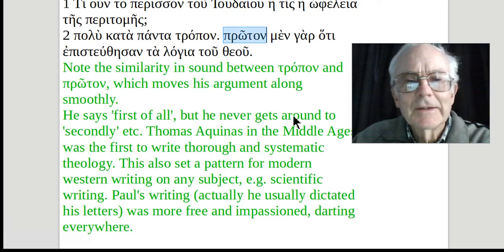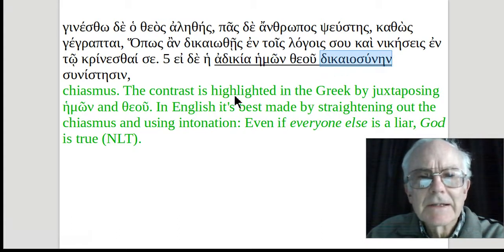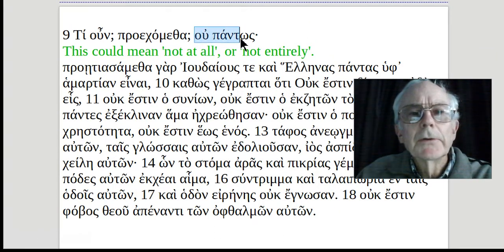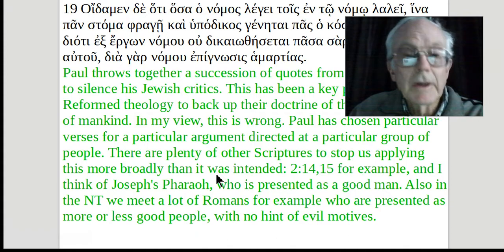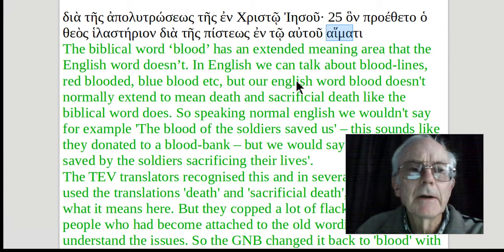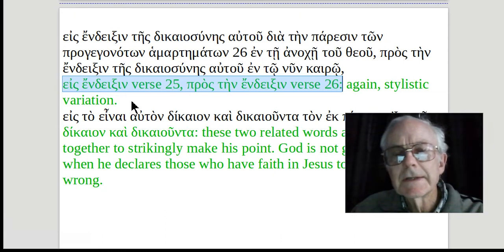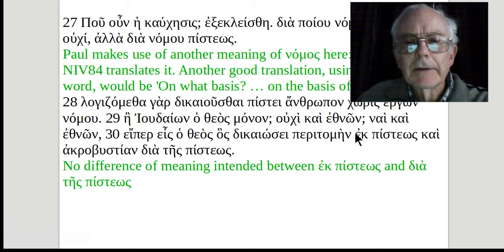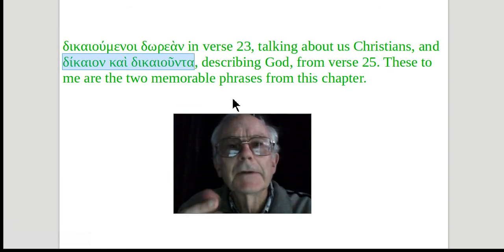Things I have learned from the Greek of Romans 3